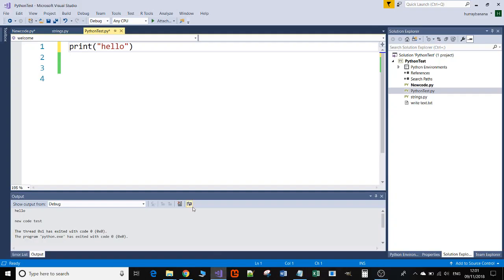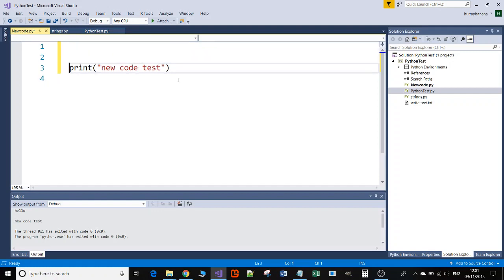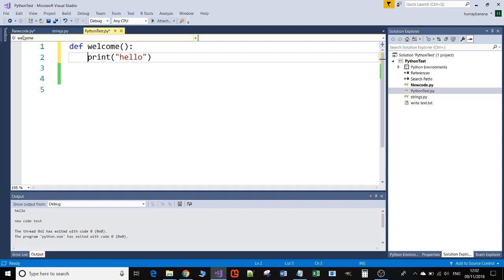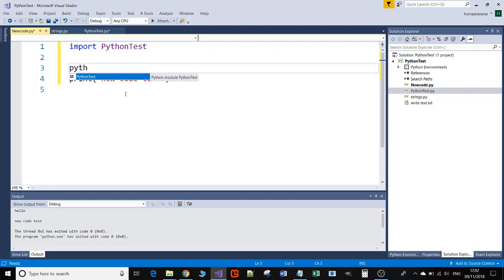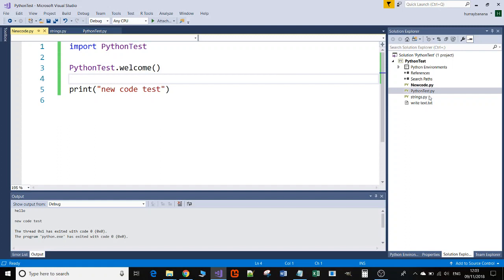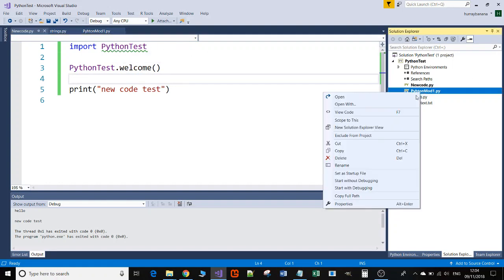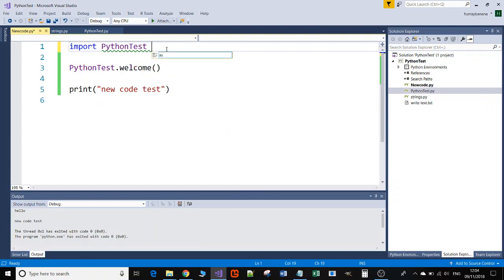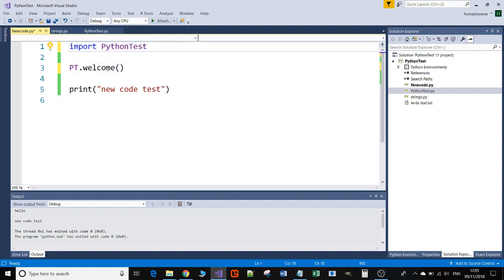Executing Python functions from a different module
This short video shows you how to organise your python code across multiple code files or modules.

It shows you how to import the definitions into a modiule and then execute the functions.